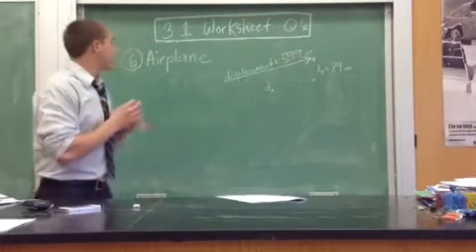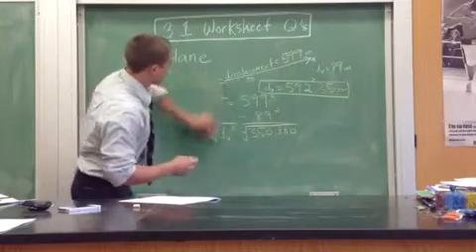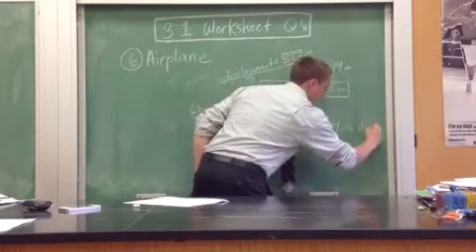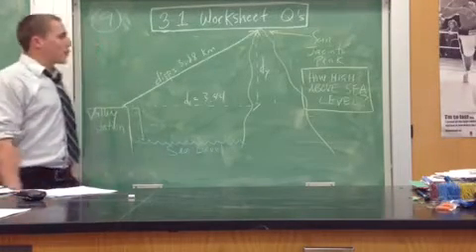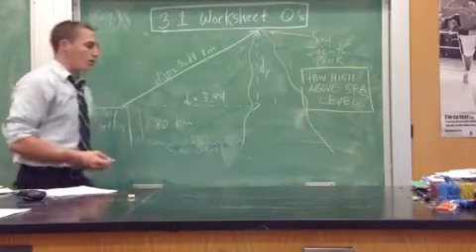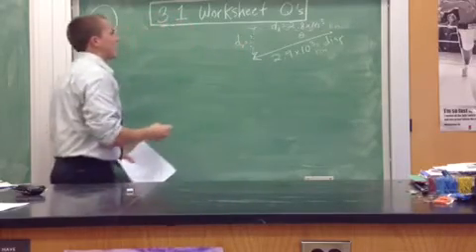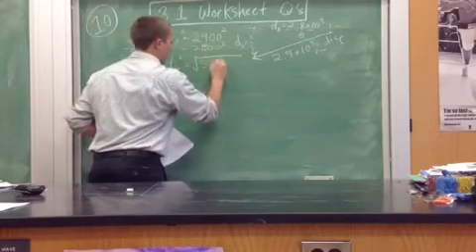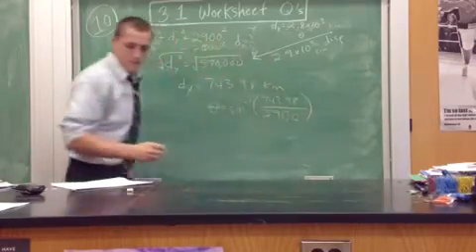3-1 Worksheet answers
Questions 6-10 solved with work shown
Vectors/Two-Dimensional Kinematics